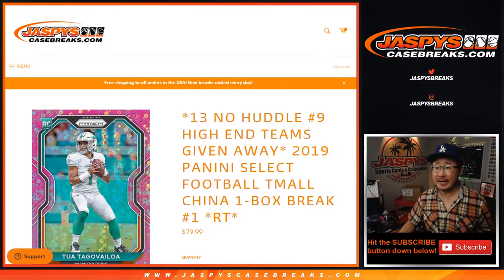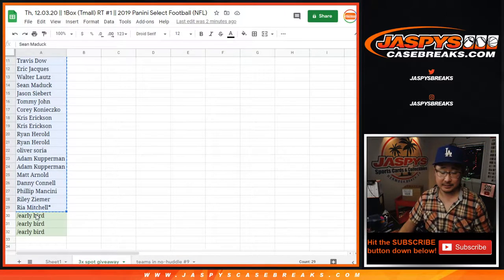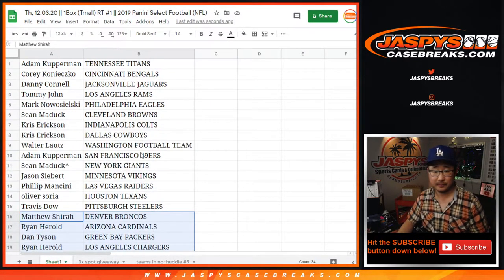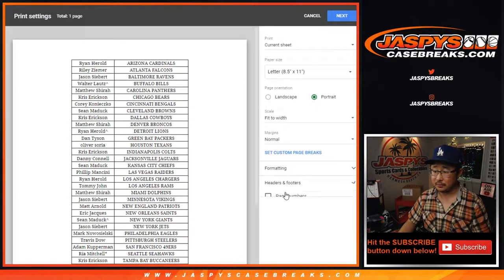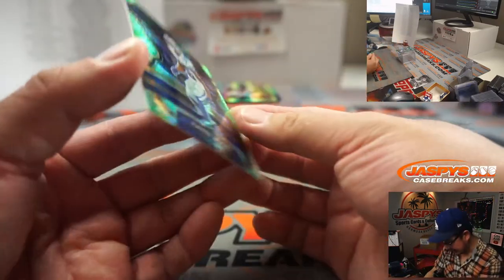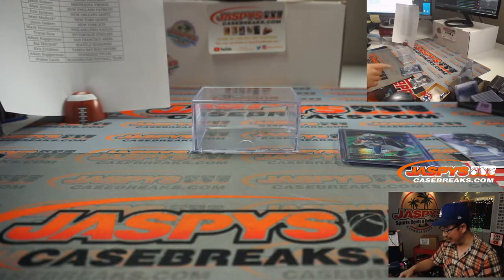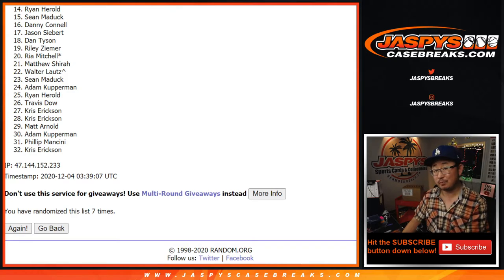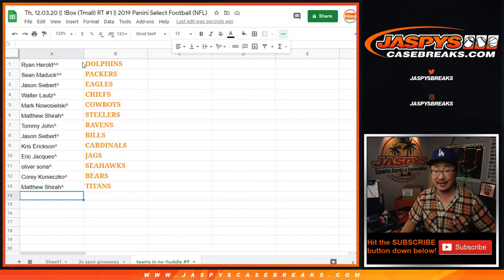Th, 12.03.20 || 1Box (Tmall) RT #1 || 2019 Panini Select Football (NFL)